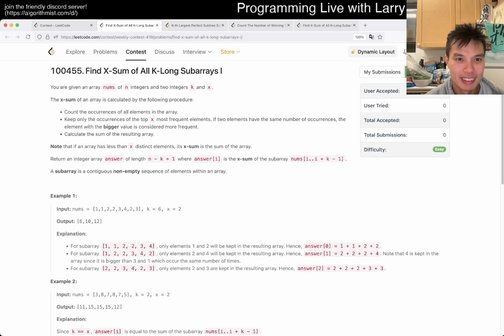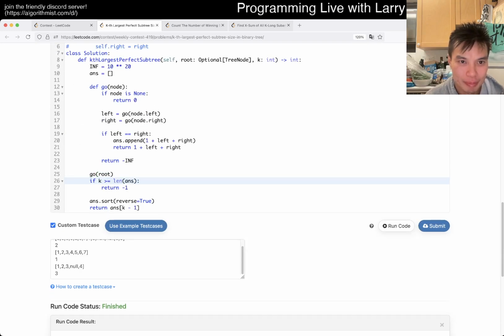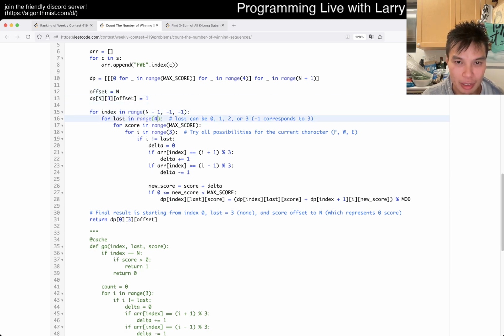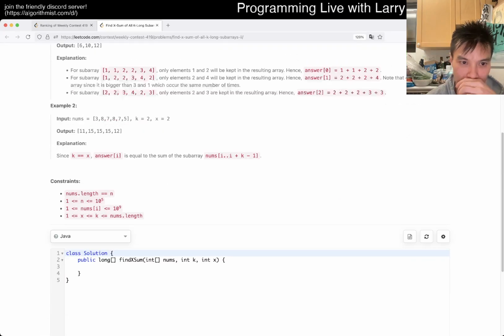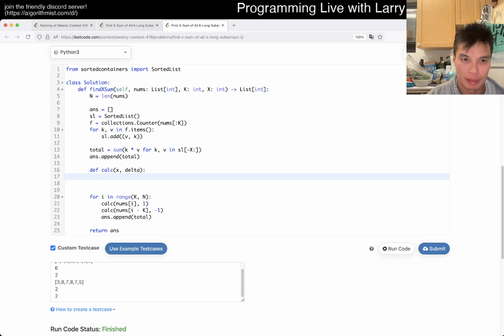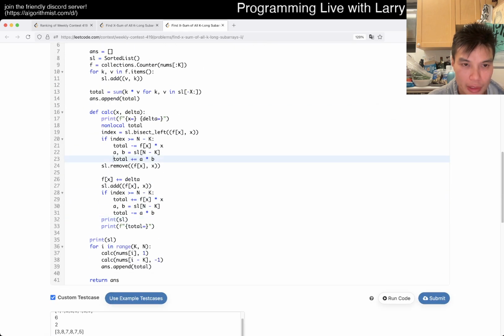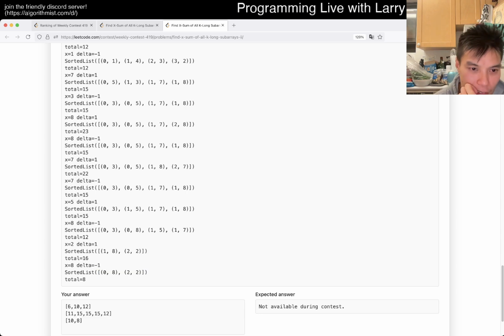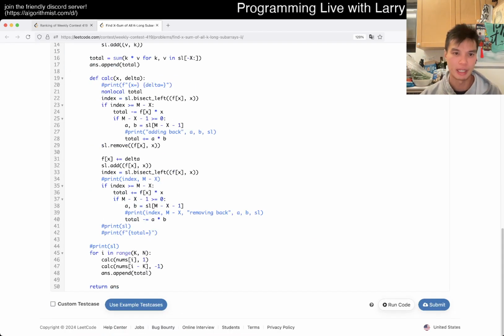Strategy fail! Leetcode Weekly Contest 419 (140th) with commentary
Larry participates in the Leetcode Weekly Contest 419, 140th out of ??

0:00 Start
0:32 Q1
4:04 Q2
9:51 Q3
24:55 Q4

Retro - Algorithmically I feel like I'm okay today, and the biweekly, but the implementations I've been just bad lately.  Maybe it's the marathon training, but definitely need to get my head in the game if I want to do well!

Live commentary!